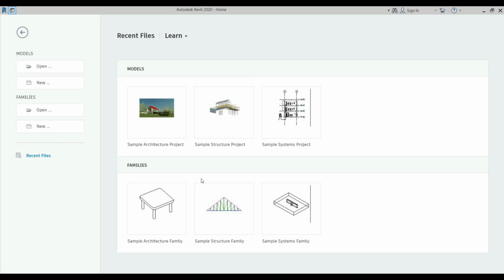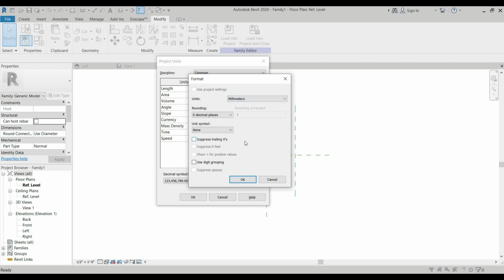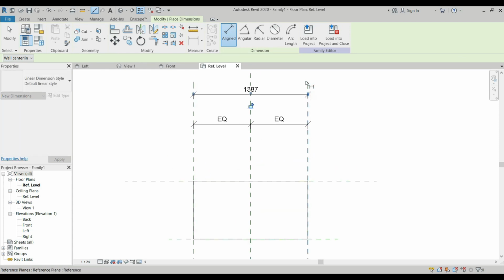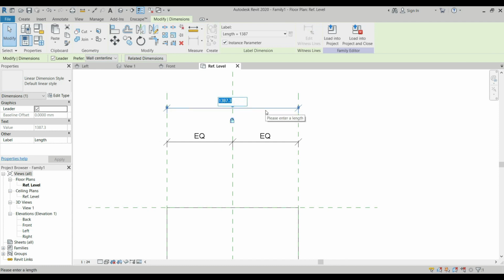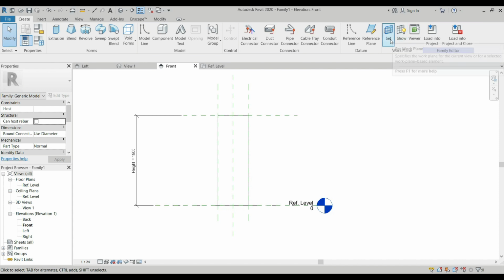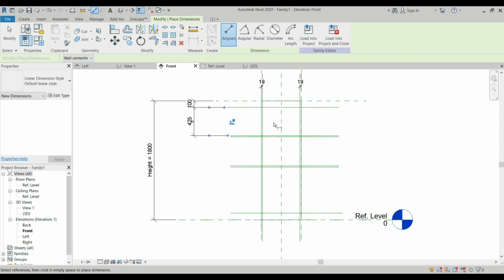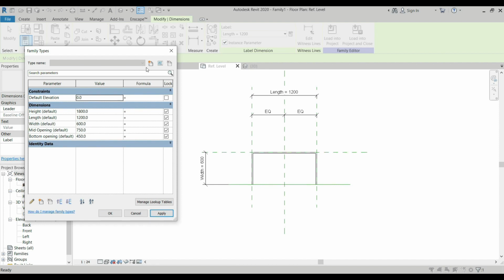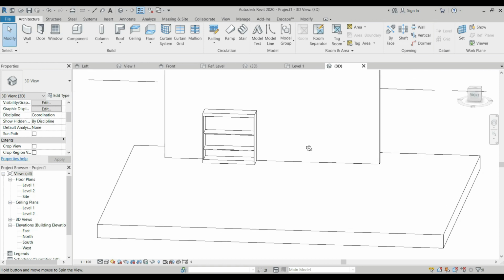How to Create a Families in Revit